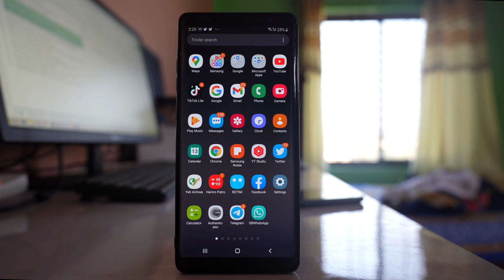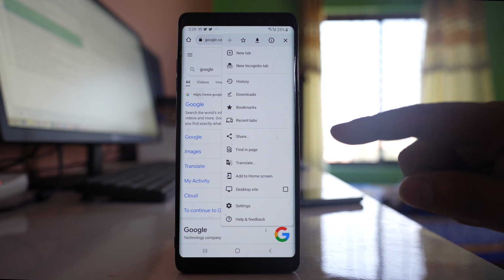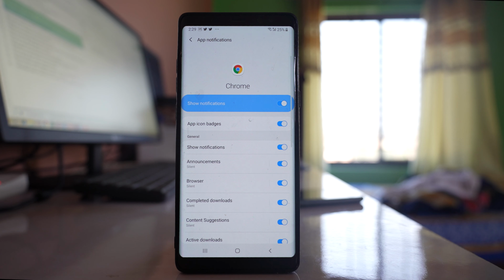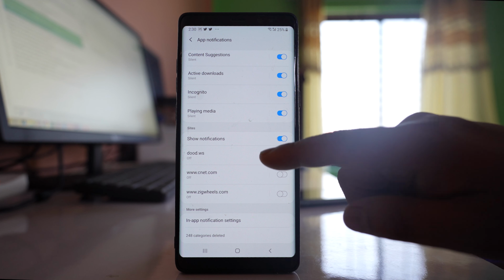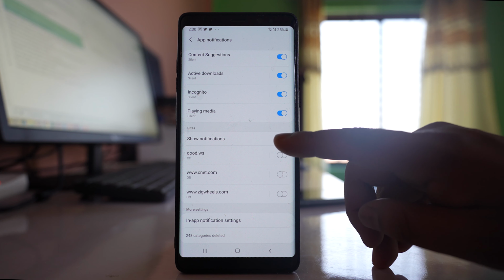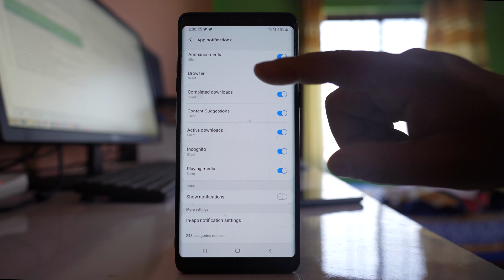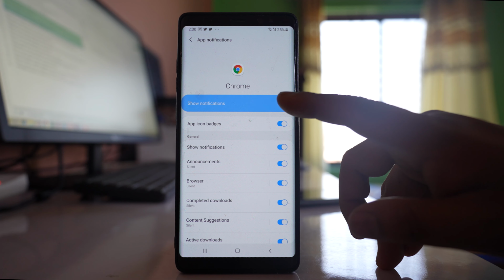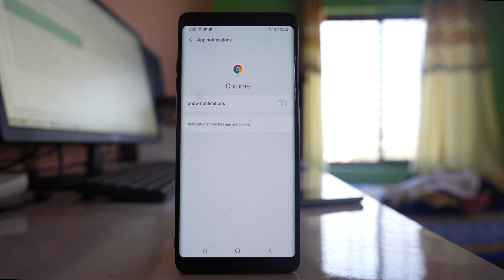How to stop notifications on Chrome from adult websites or from not kids friendly websites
How to stop notifications on Chrome from adult websites or from not kids friendly websites. This video also answers some of the queries such as disable chrome notification, Block notification in chrome, stop notification in chrome, stop unwanted notification in Google chrome, block website notification in Google chrome, How to stop chrome notification in mobile, Turn off chrome notification android.

If you want to stop getting notifications on chrome browser from adult websites or from those websites which are not kids friendly then what you can do is open chrome browser at first. Go to more option here. Go to "settings". Then we will scroll down and we will go to "Notifications". Now there are two options here if you scroll down. Now if you see the websites which are sending you notifications in this list then what you can do is you can turn off this option "show notifications" so that the websites won't be able to send you notification or else you can completely disable chrome notifications by turning off this option "show notifications" and then you won't be notified from any websites in google chrome.